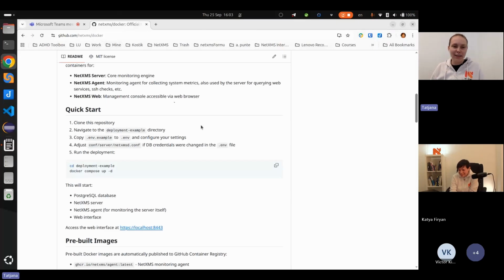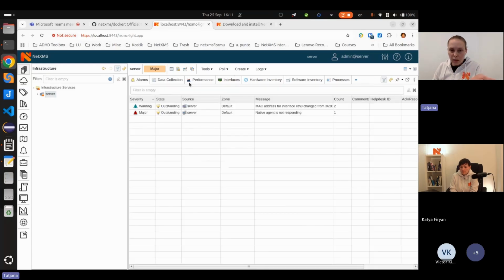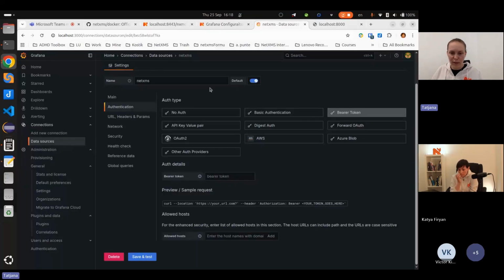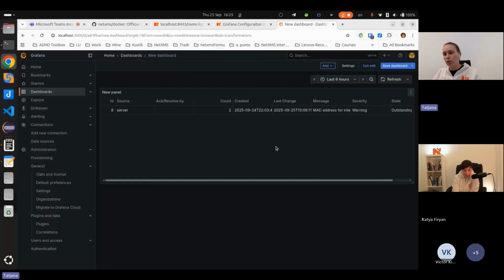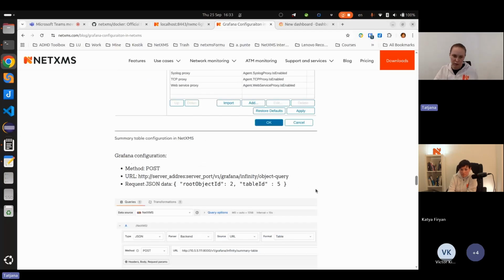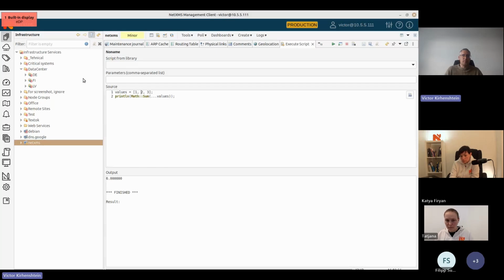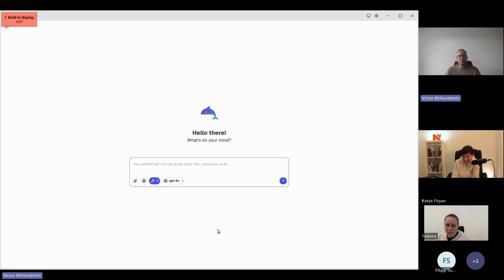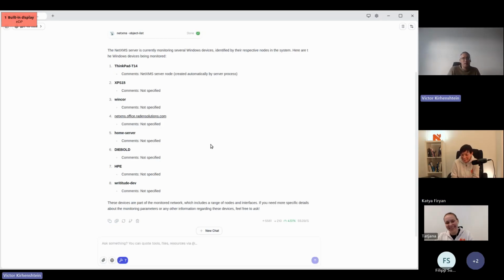NetXMS Talks (Sept 2025): Docker images, Grafana integration, NXSL, LLM MCP teaser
We're back from the long-ish summer break with exciting new things, all included into our open-source NetXMS version. Watch this webinar for the step by step guide on our new Grafana integration, in-platform NXSL language news and "coming soon" MCP demo.

NetXMS MCP is coming in 5.3., and we're dying to know what you'd be able to achieve with it (and also — how it failed you, of course).
0:08 - Intro
2:24 - Docker images
10:08 - Grafana configuration using Infinity plugin
36:35 - NXSL changes: Simplified loops over numeric ranges
38:25 - NXSL changes: Unicode string literals
39:19 - NXSL changes: Mathematical functions and aggregation
41:23 - NXSL changes: indexOf() array method
42:02 - NXSL changes: detailed information on errors by JsonParse()
43:45 - NXSL changes: PostEvent() can now use any class of objects as event source object
44:21 - NetXMS MCP teaser